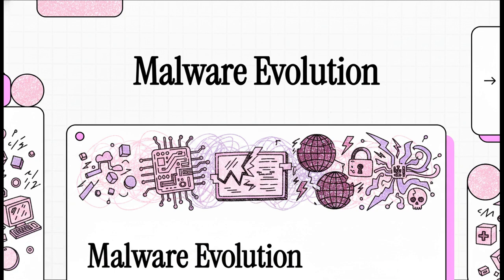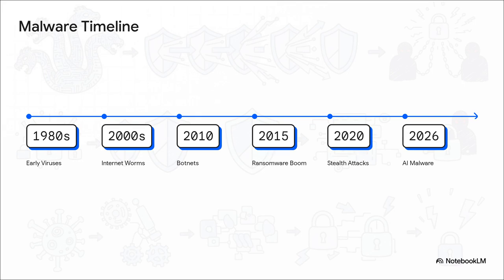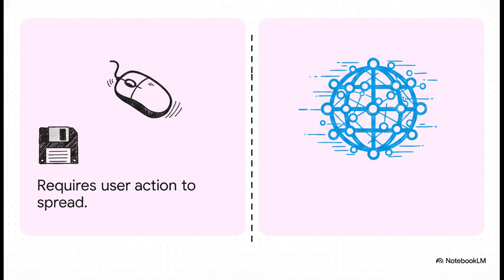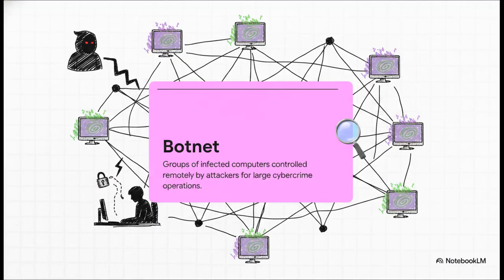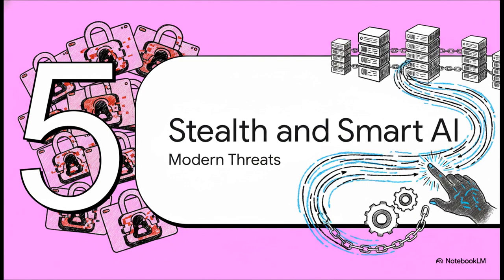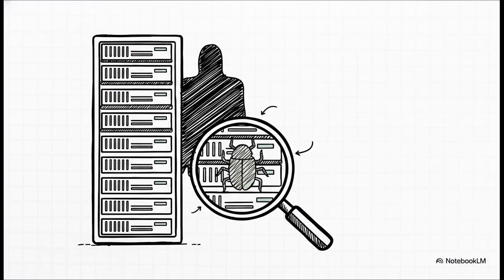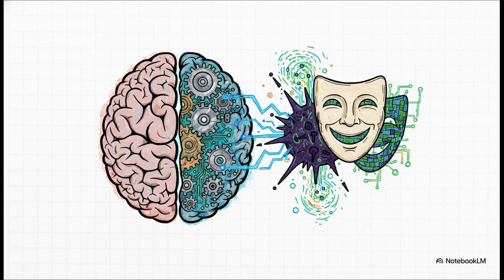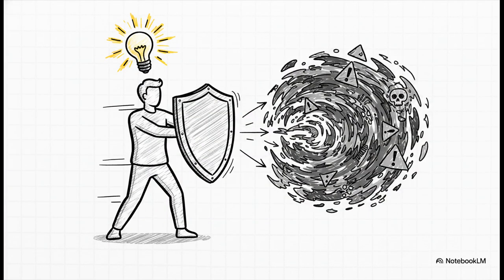The Evolution of Malware: From Simple Viruses to AI Attacks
Malware has come a long way from simple computer viruses to highly advanced, adaptive cyber threats powered by automation and AI-like techniques.

In this video, we explore the full evolution of malware from the 1980s to 2026. You’ll see how cyber threats transformed through different eras, including worms, botnets, ransomware, stealth attacks, and modern intelligent malware.

We also break down how each stage impacted individuals, businesses, and global systems, making cybersecurity more important than ever.

Whether you're a beginner in cybersecurity or just curious about how digital threats evolved, this video gives you a clear and easy-to-follow journey through cyber history.